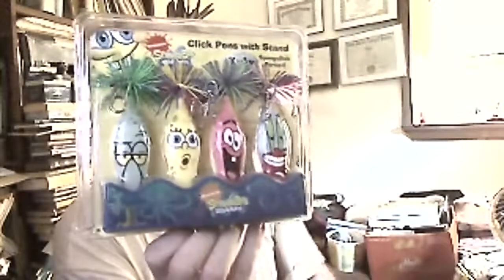Bazaar toy review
Bazaar Game by 3M 1968 review ad other stuff I have a ustream account now